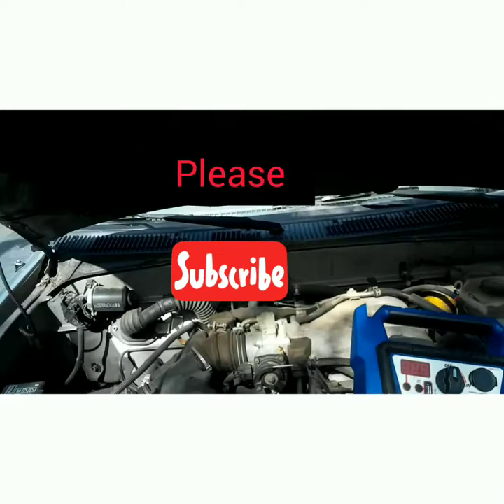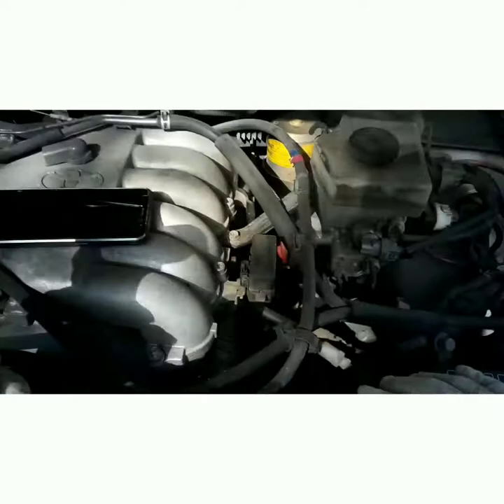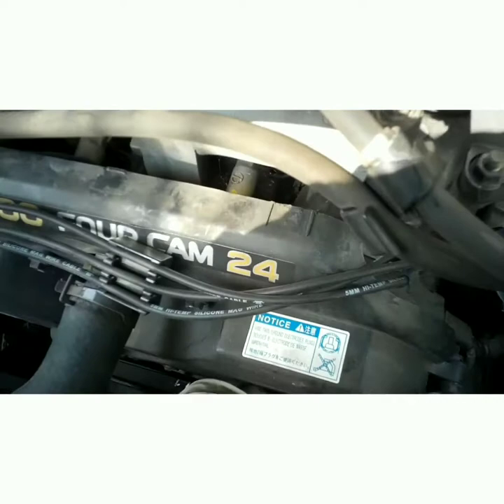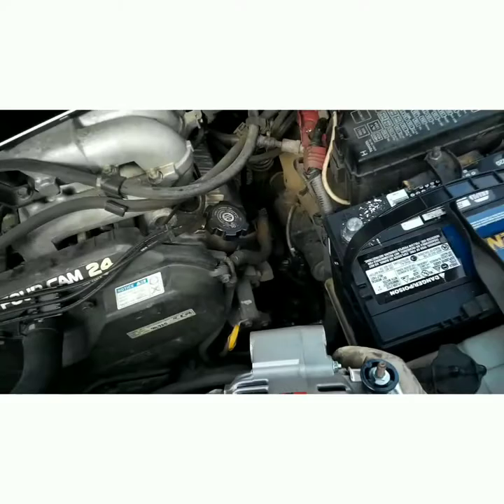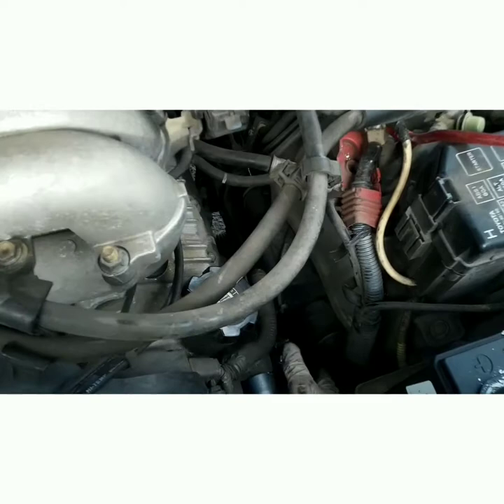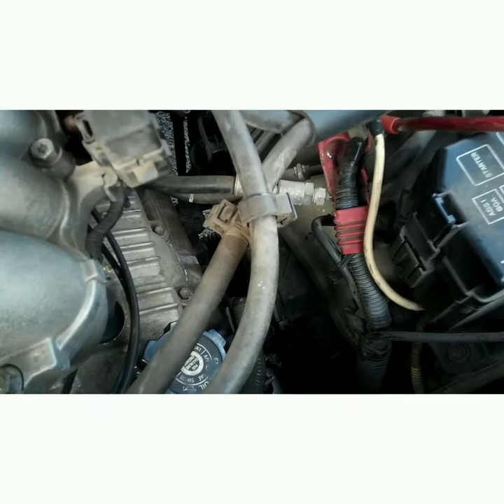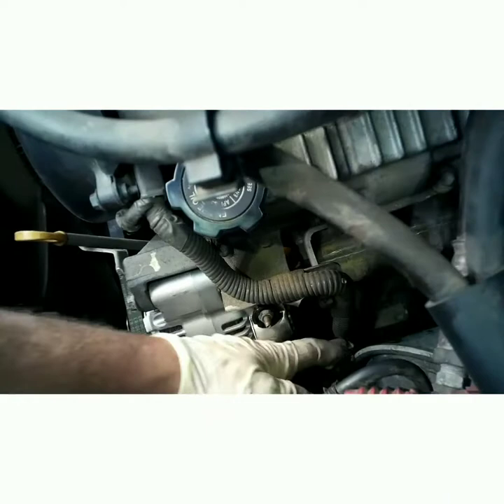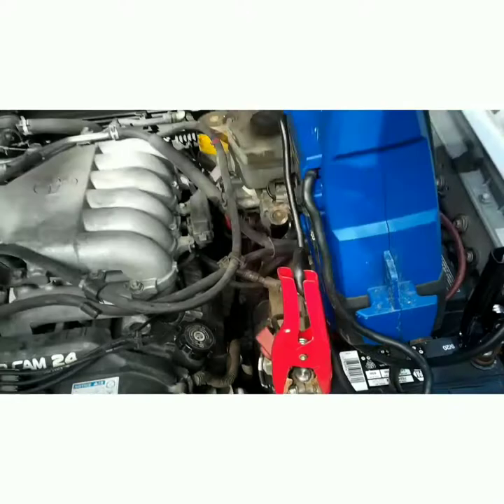how to replace Toyota 4runner alternator 02 3.4 liter v6